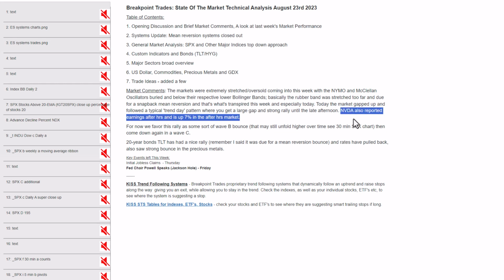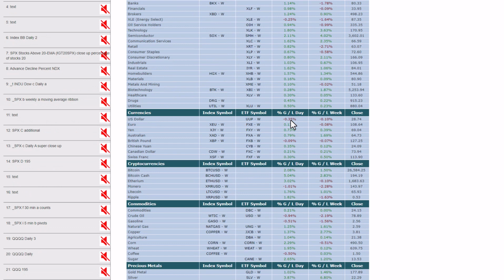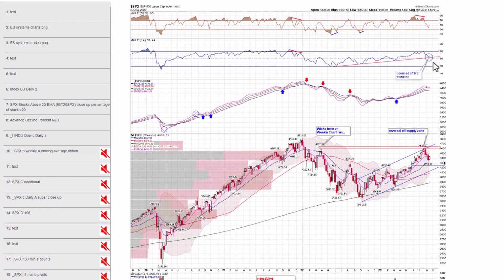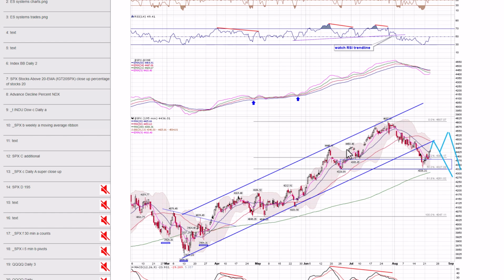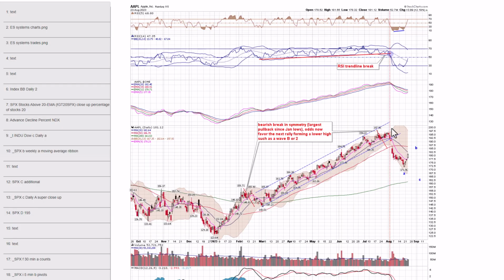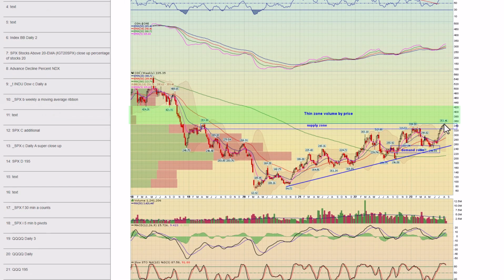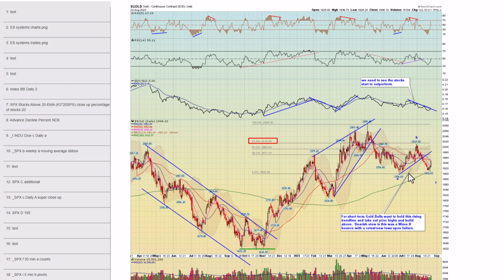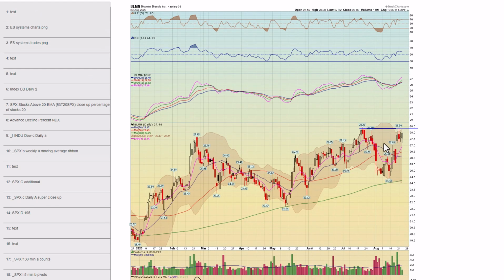Technical Analysis of the Markets and Trading Systems August 23rd 2023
This is our highly detailed weekend newsletter where we do a technical analysis review of the market and our mechanical trading systems reversion to mean, and our KISS Trend Systems

Topics Discussed:
- Market Comments, KISS Systems
- Mean Reversion systems
- Trade Ideas